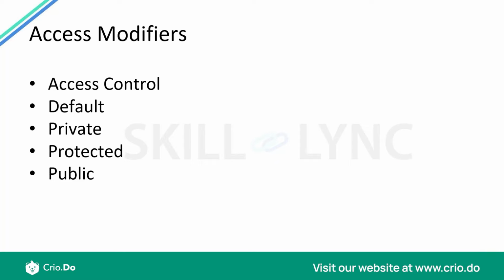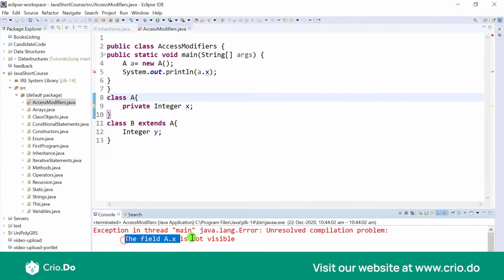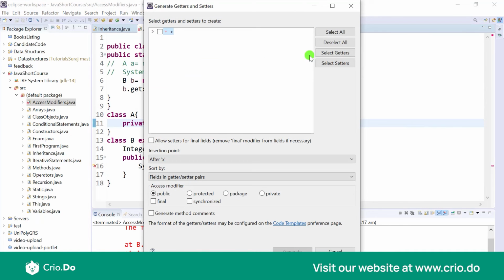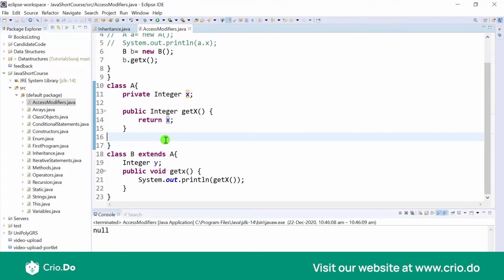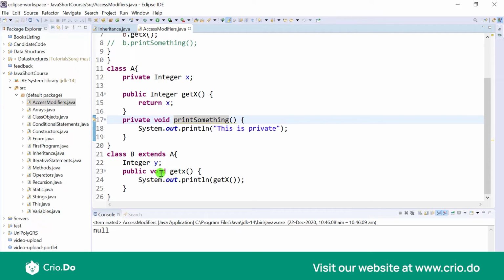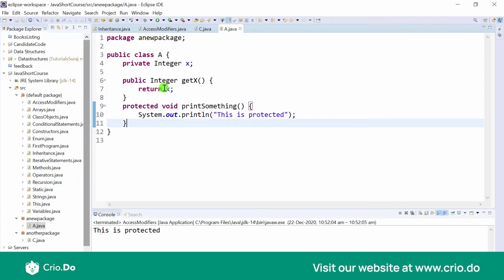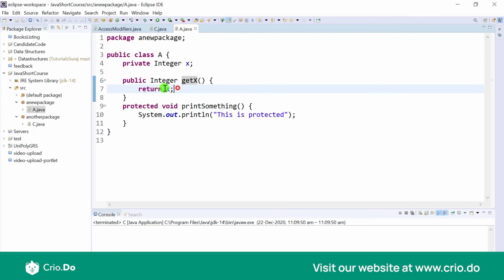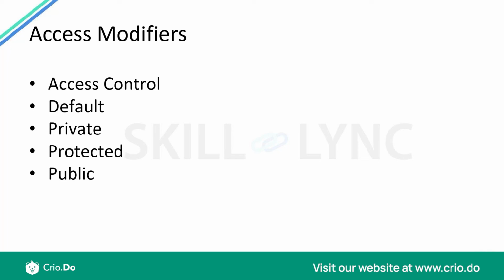Java Access Modifiers & Inheritance Explained: Master OOP in 2024 - Episode 16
Dive deep into Java’s access modifiers and inheritance concepts with this comprehensive tutorial! In this video, we’ll explore how access modifiers like public, private, protected, and default work in Java, and how they play a crucial role in object-oriented programming (OOP). Learn to control access to your variables and methods, understand the importance of encapsulation, and see practical examples of inheritance in action. This tutorial is perfect for Java beginners and intermediate developers looking to solidify their understanding of these foundational concepts in 2024.

Chapters:
0:00 Introduction
0:10 What are Access Modifiers in Java?
1:30 Public Access Modifier
2:45 Private Access Modifier
4:20 Protected Access Modifier
6:00 Default Access Modifier
7:30 Practical Examples of Inheritance in Java
9:00 Encapsulation in Java: Why It Matters
11:00 Summary & Best Practices